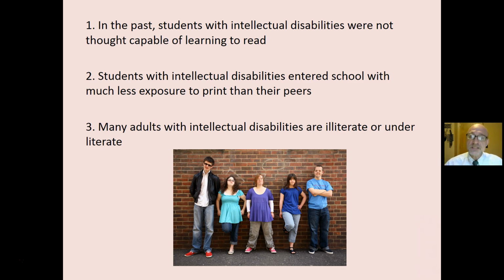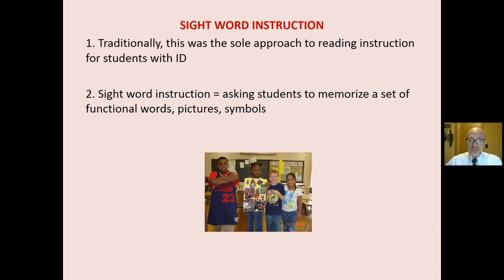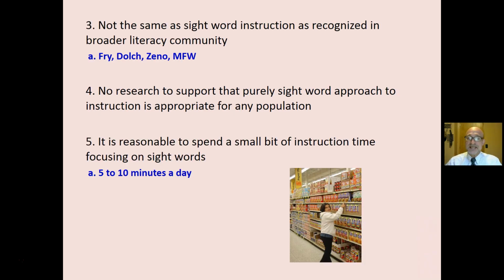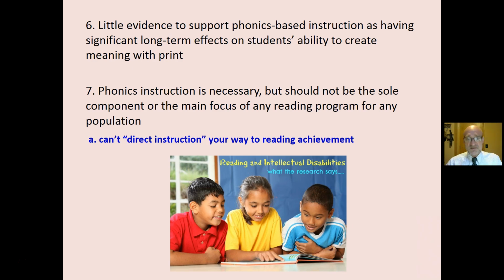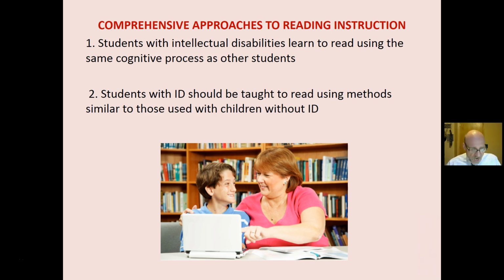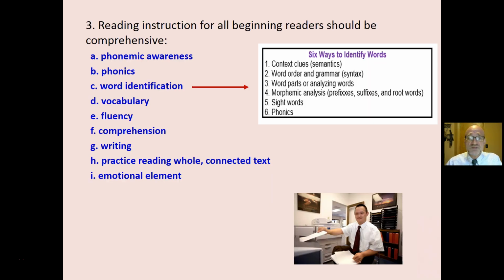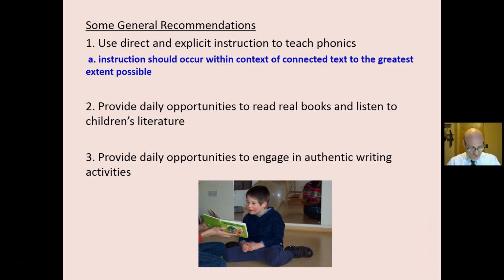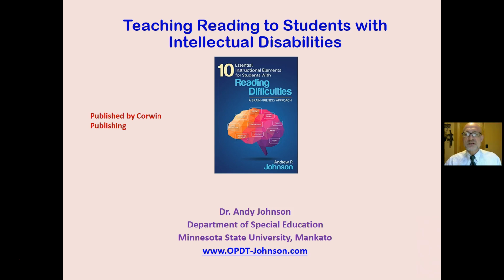TEACHING READING TO STUDENTS WITH INTELLECTUAL DISABILITIES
Students with intellectual disabilities (mild, moderate, and severe), can learn to read if taught and if taught using a comprehensive approach.  Dr. Andy Johnson, Reading Specialist.